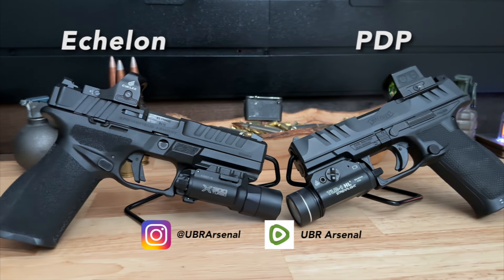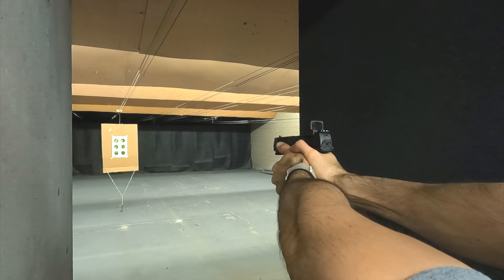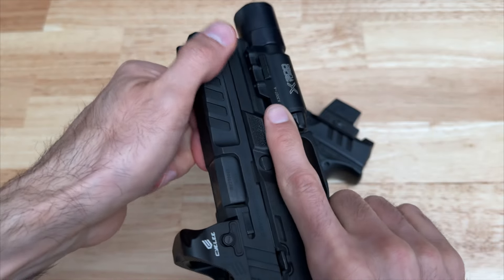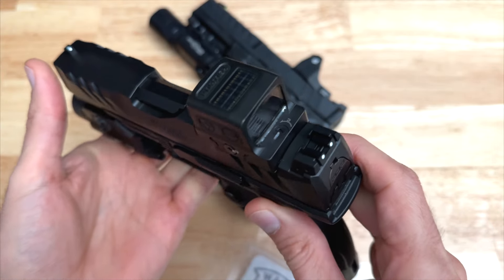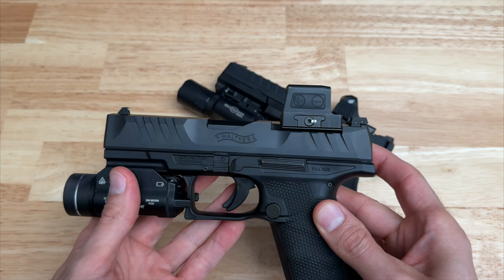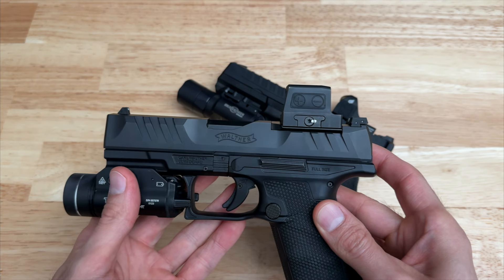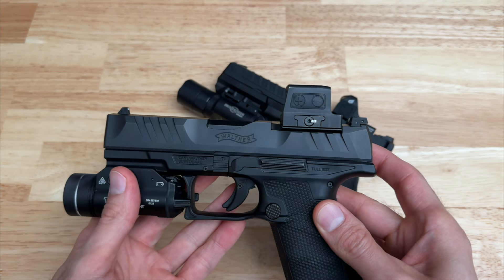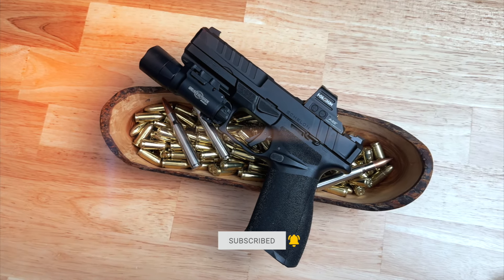The Great Debate: Walther PDP vs Springfield Echelon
Harry tells you which one he prefers between the Echelon and the PDP.  He thinks they are both great but in this video, he breaks down the one he likes more.

***This video is a review we are not trying to sell anything.***